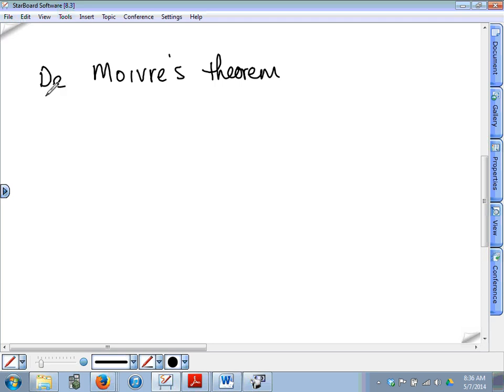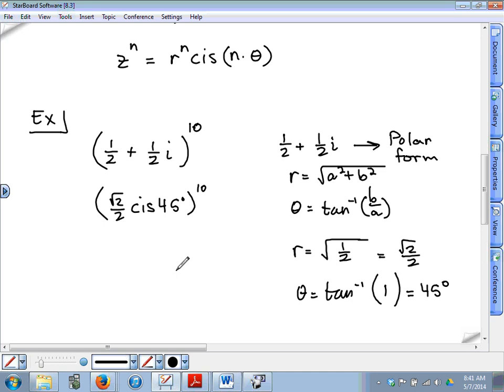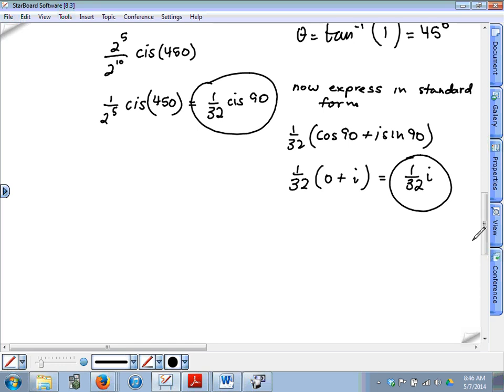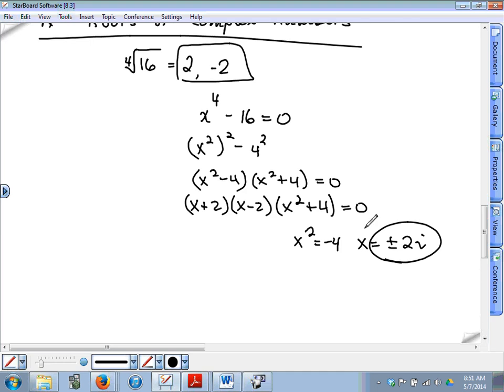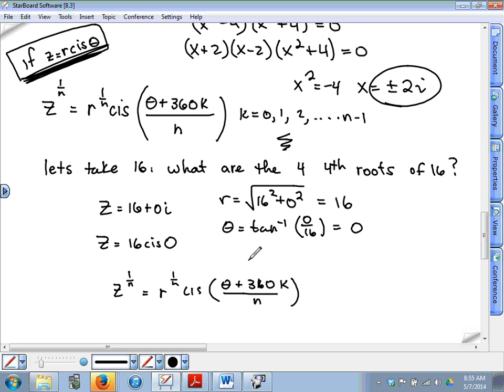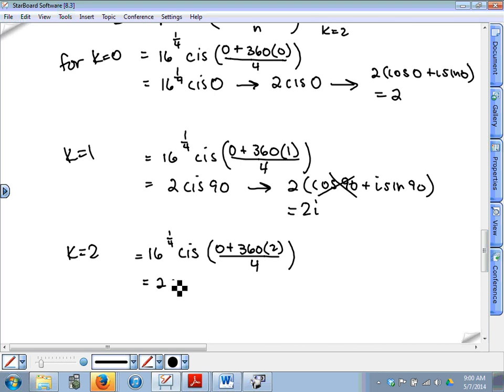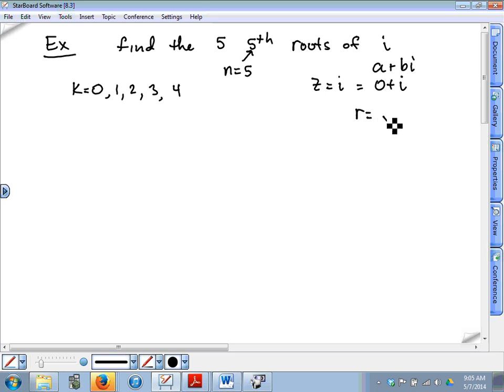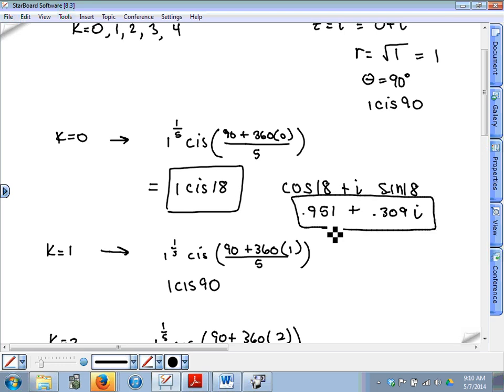8.3 part 2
Finding the nth roots of complex numbers